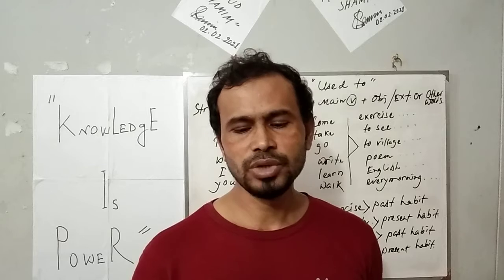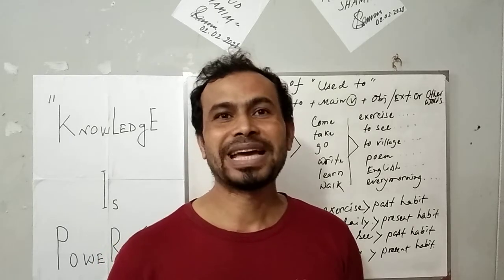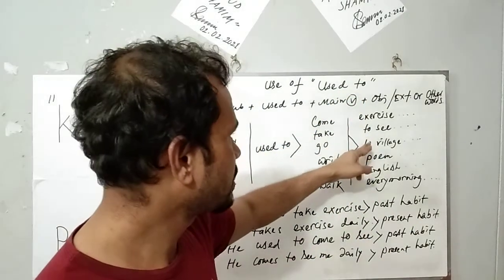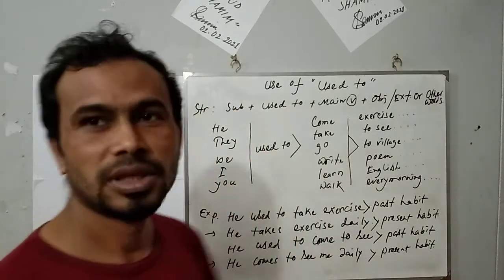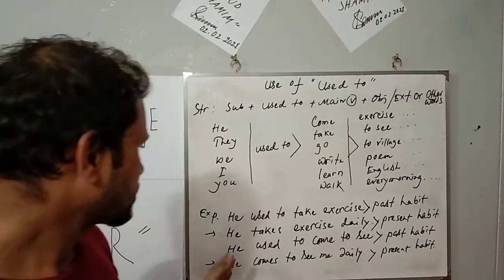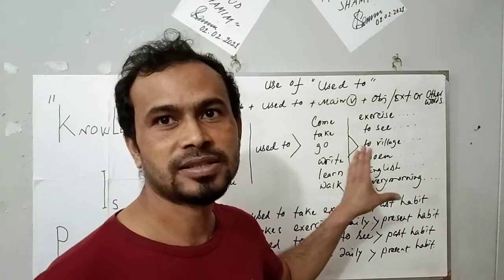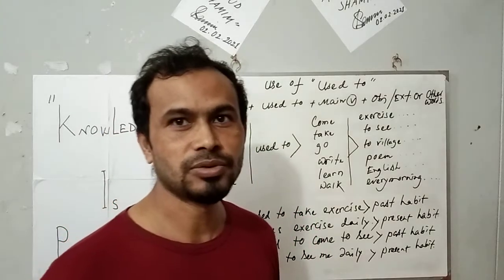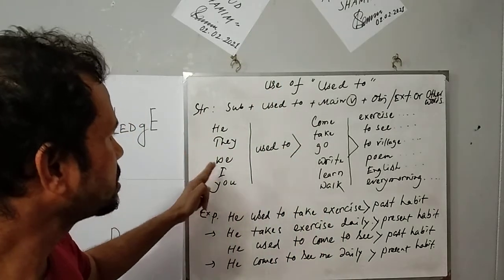Use of 'Used to'- It's importance in English Speaking.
Use of 'Used  to'- It's importance in English Speaking. I think this vedio is so much important for everyone. In daily conversation we use some sentences which are related with past or present habit. Basically, this vedio would help you a lot regarding which sentences are past habit and which sentences are present habit. If you understood better in today's topic,You could make any sentences or speak to other people easily with confidence. Thanks

'Or'